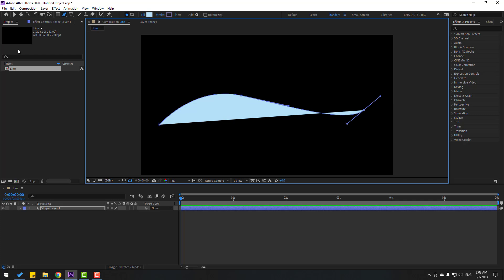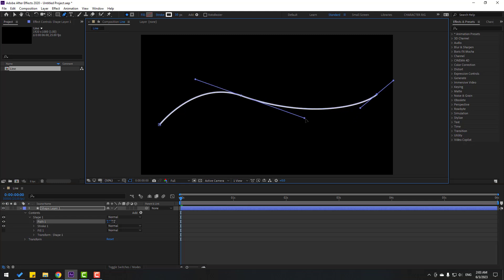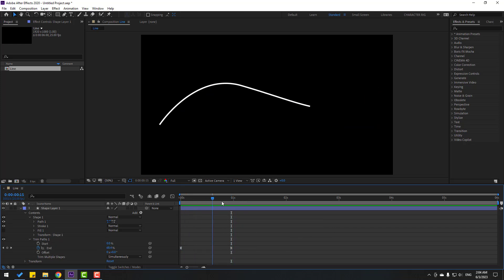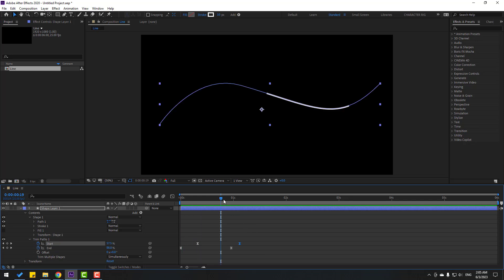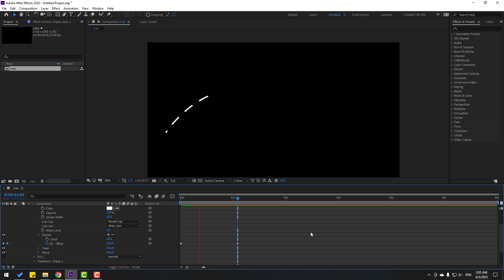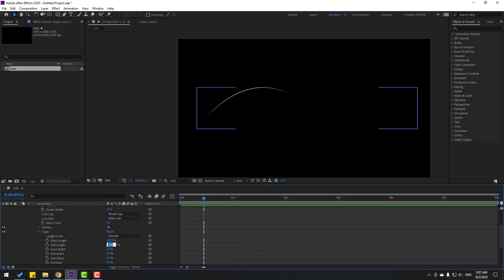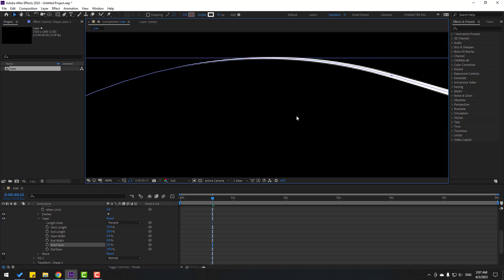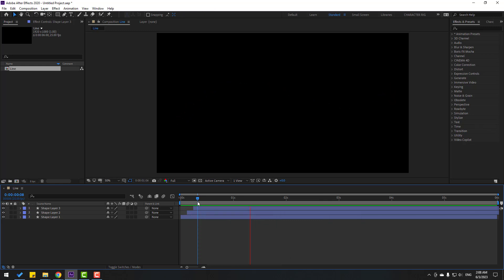After Effects Beginner Tutorials - Day:09 | Line Animation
Hi guys, welcome to my new video tutorial. In this tutorial i will show how to make 2D line animation with using After Effects. Let's get started!